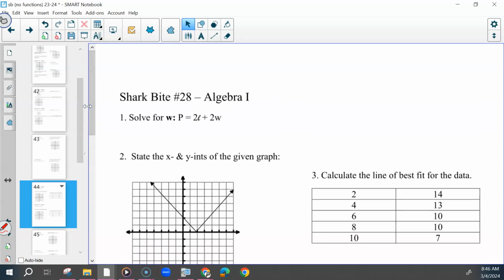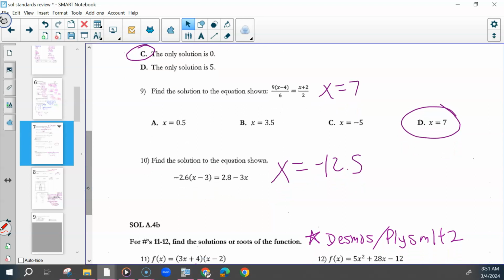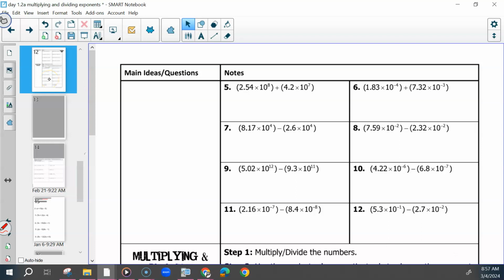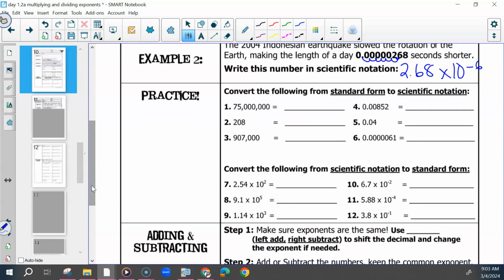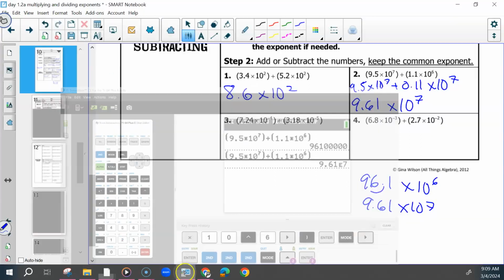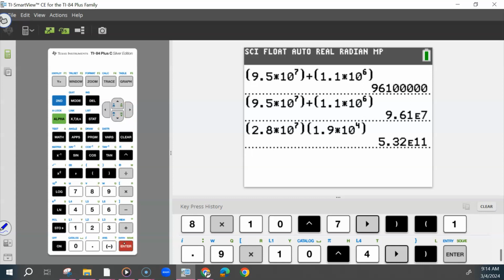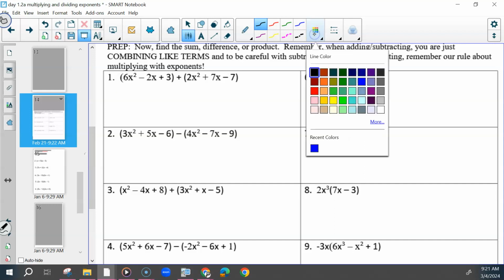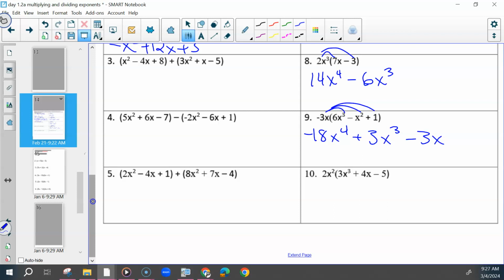Adv. Alg 1 2nd 3-4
We went over the next shark bite and Then finished simplifying exponents. Then we talked about scientific notation. How to write numbers from standard form to scientific notation and vice versa, how to add/subtract/multiply/divide with scientific notation. Then we started our polynomial operations. We talked about how to add/subtract polynomials together and how to multiply monomials with polynomials and how you have to use your exponent rules.